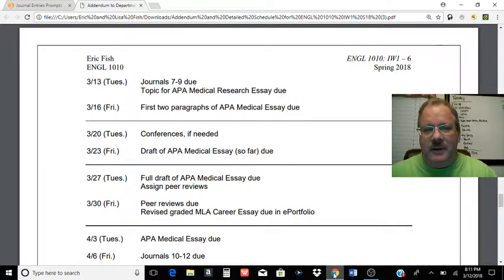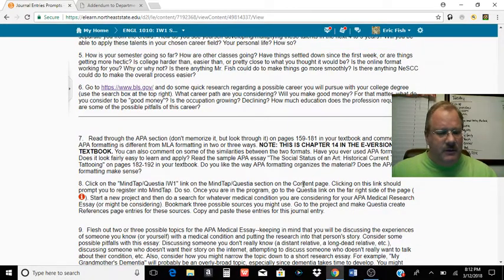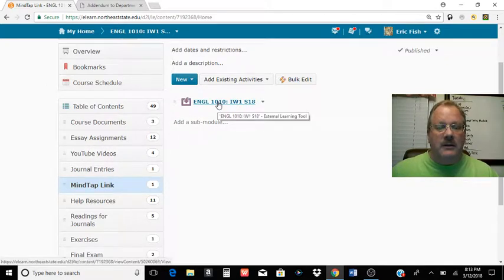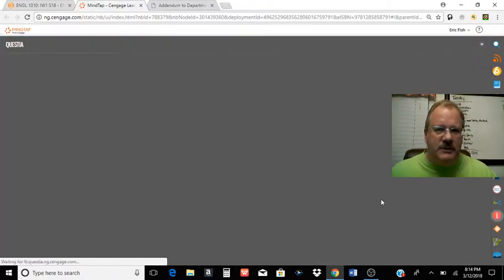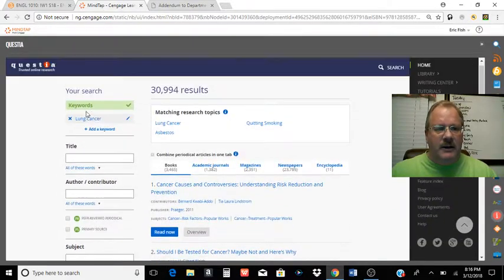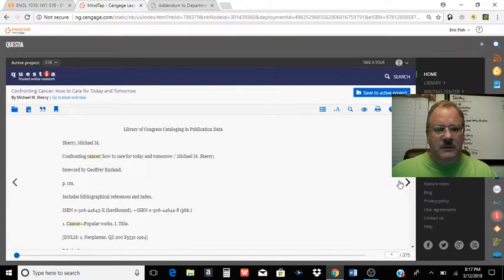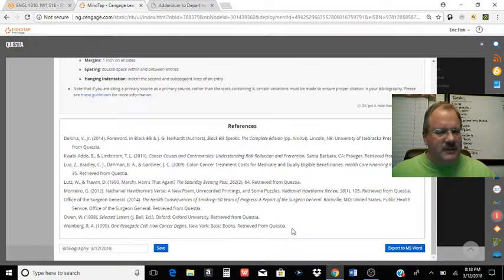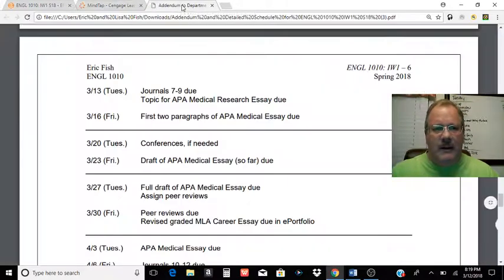YouTube Video #5: ENGL 1010: IW1 S18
Review of MindTap access and Journal #8